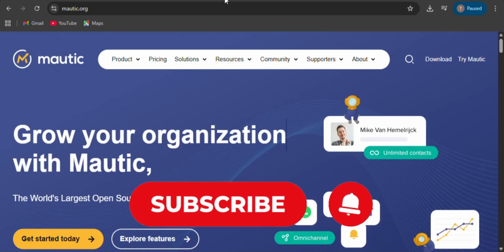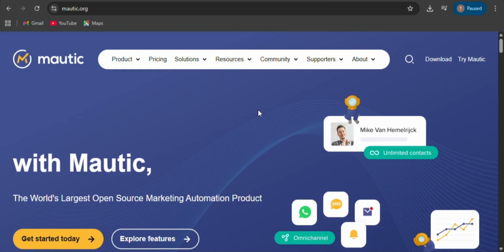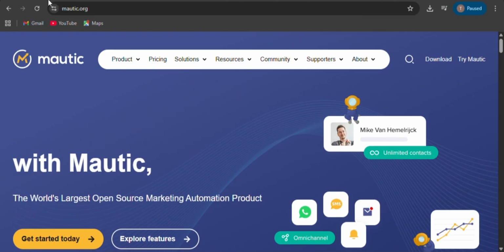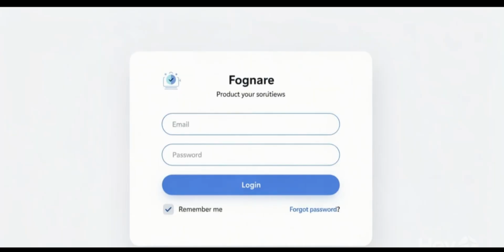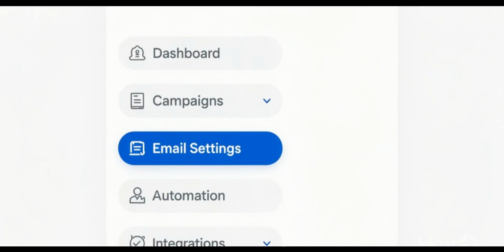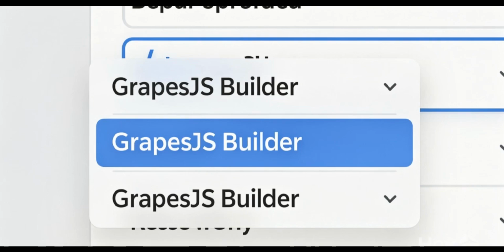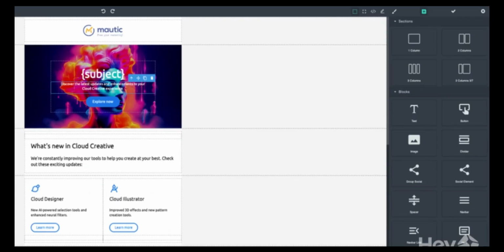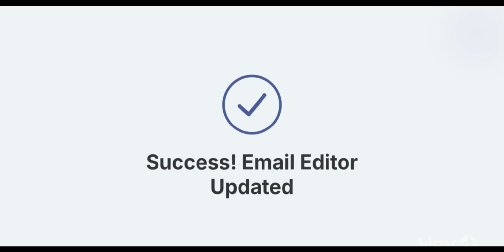How To Update Email Editor In Mautic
Want to upgrade or change the email editor in your Mautic dashboard? In this step-by-step guide, you’ll learn how to update the email editor in Mautic to improve your email design and editing experience.

This tutorial walks you through checking your current Mautic version, enabling the latest email builder (such as the GrapesJS editor), updating configuration settings, and clearing cache if needed. You’ll also learn how to switch between editors, apply changes safely, and ensure your emails render properly across devices.

Whether you’re managing campaigns, newsletters, or automated sequences, updating your Mautic email editor can enhance performance, design flexibility, and overall workflow efficiency.